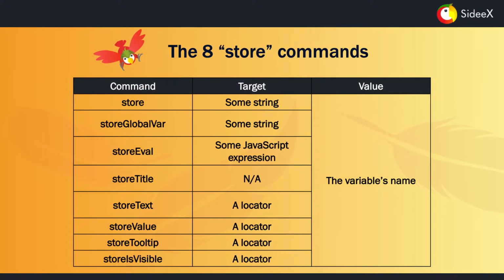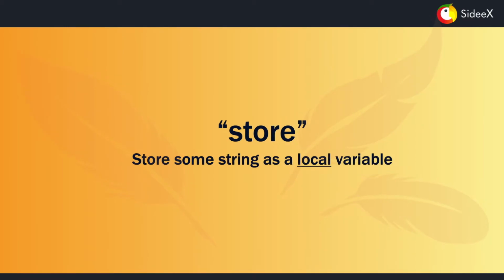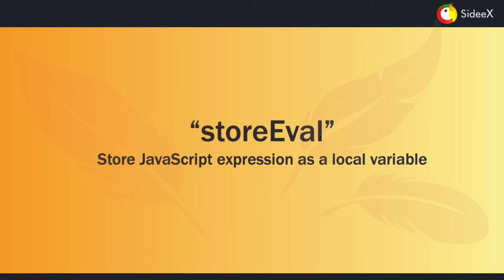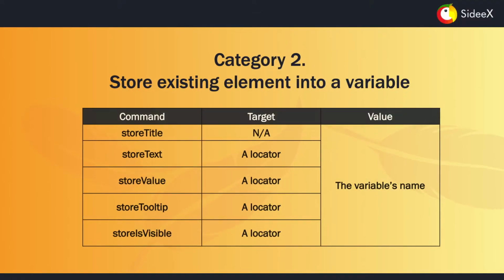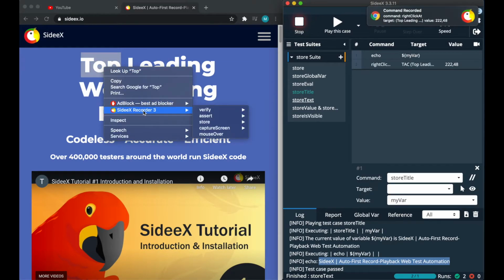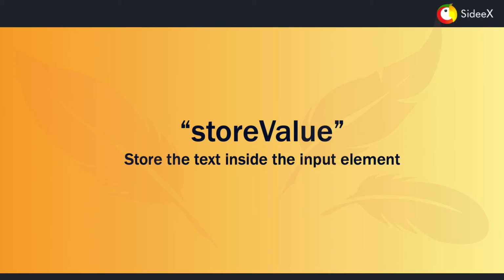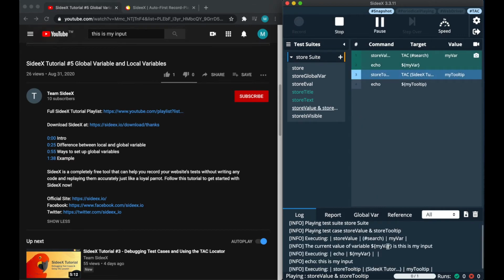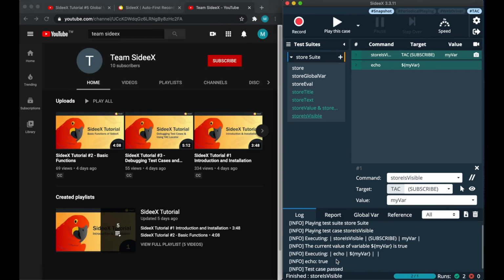SideeX Tutorial #6 - Test Case Commands Part II (Store)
0:00 Intro
1:13 store
1:42 storeGlobalVar
2:02 storeEval
2:50 storeTitle
3:09 storeText
4:13 storeValue
4:32 storeTooltip
4:52 storeIsVisible

SideeX is a completely free tool that can help you record your website’s tests without writing any code and replaying them accurately just like a loyal parrot. Follow this tutorial to get started with SideeX now!